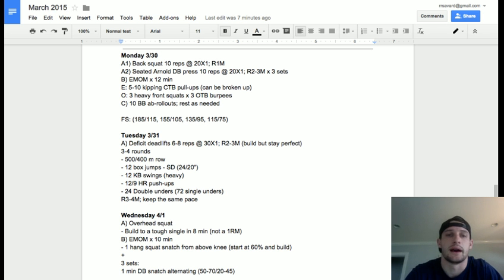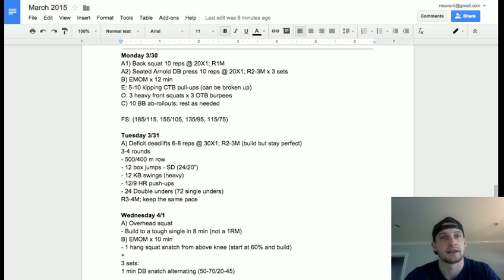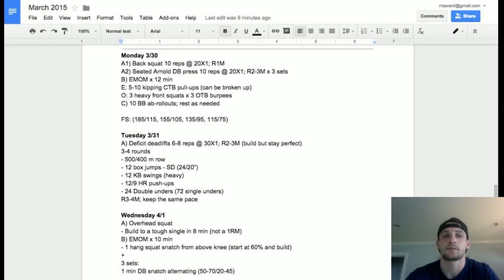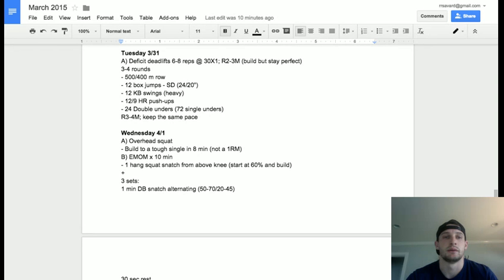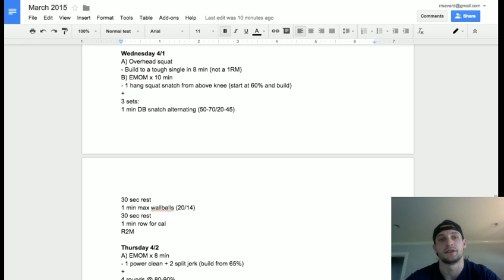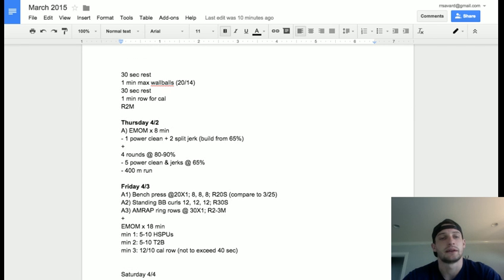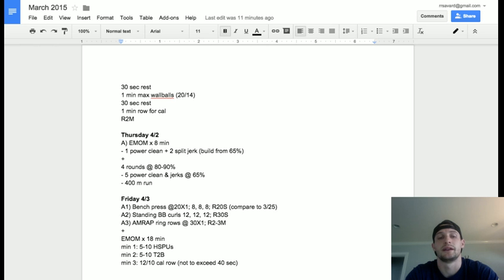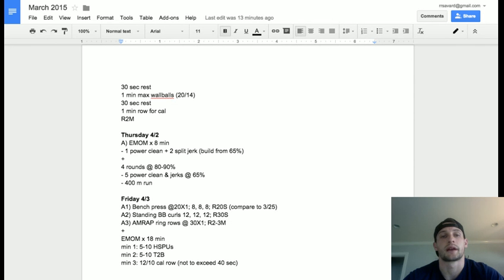March 30 - April 3